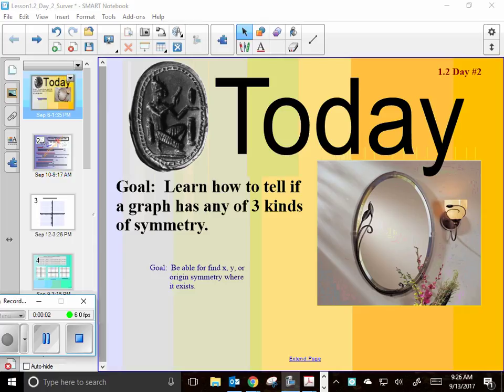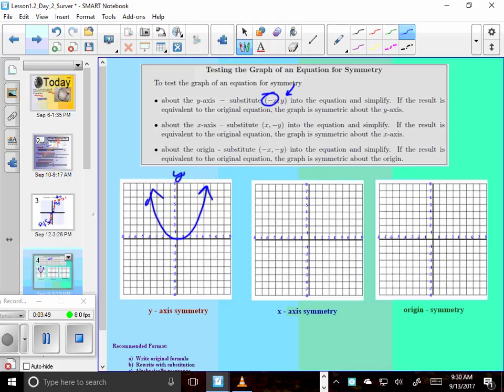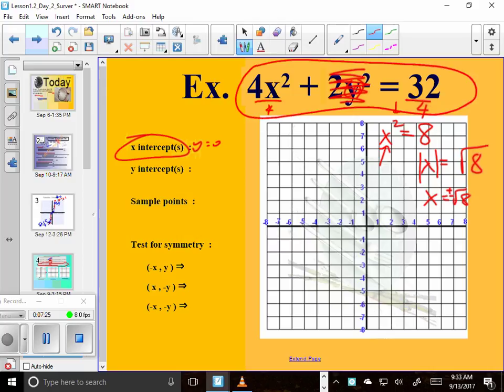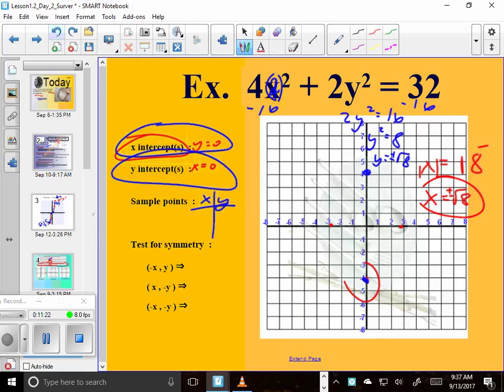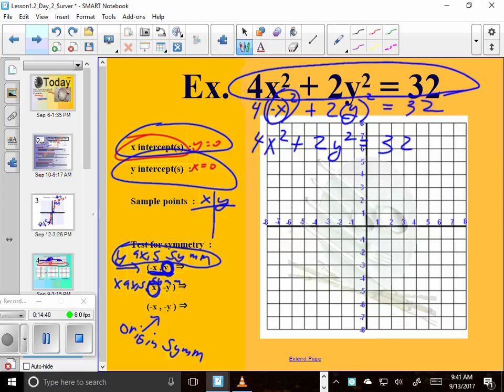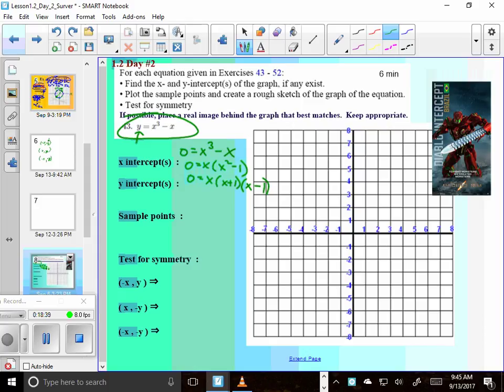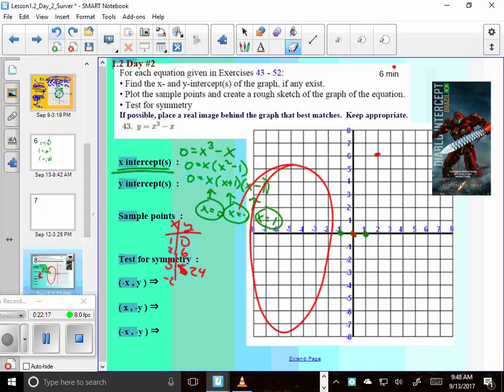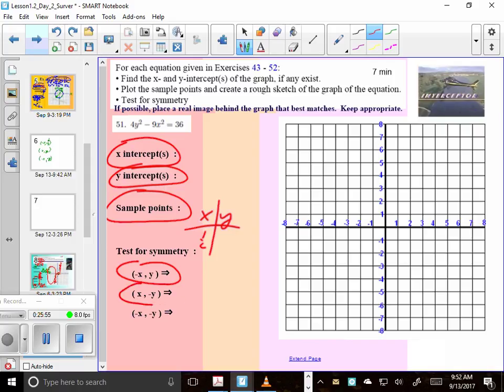September13 2017 HPC testing for three kinds of symmetry